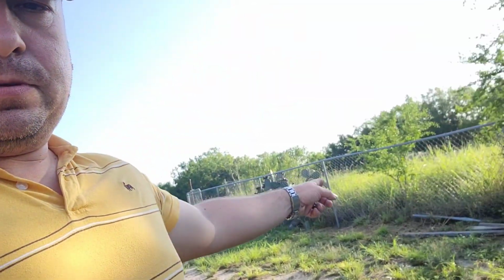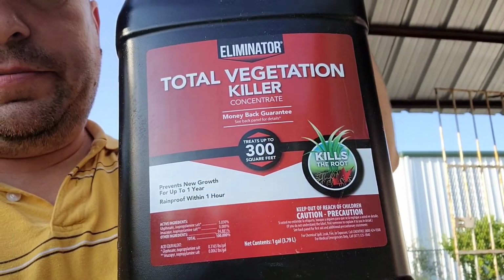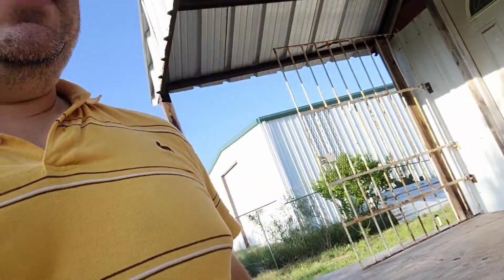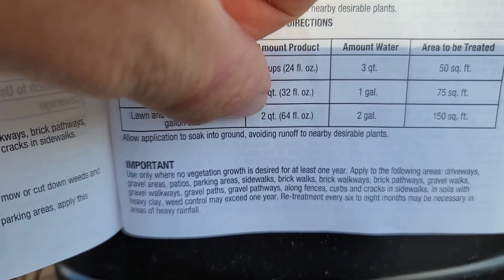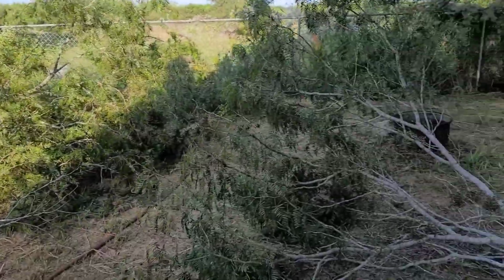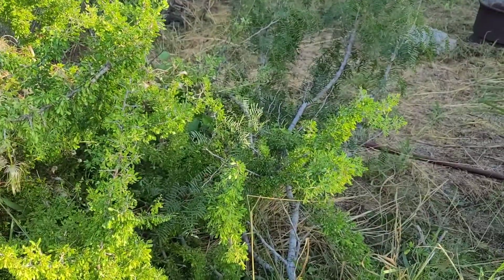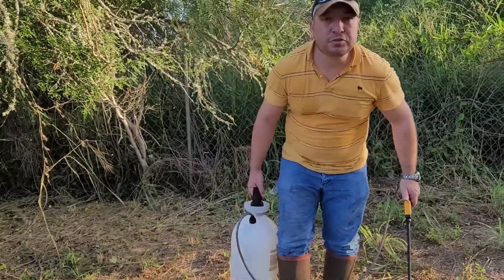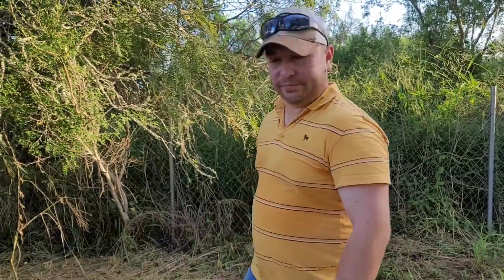Fence Clean with Eliminator and STIHL Saw Part 1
Cleaning the fence around the cabin.